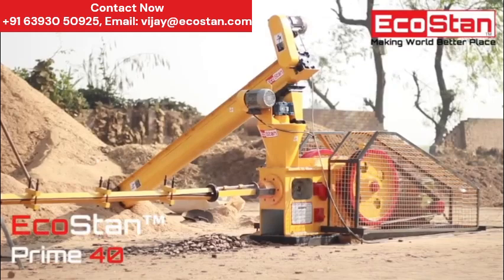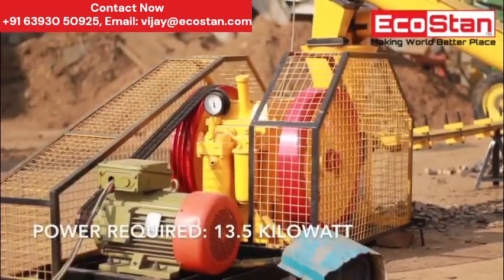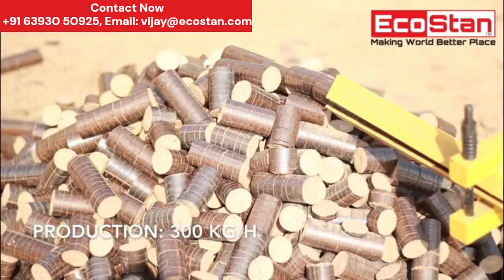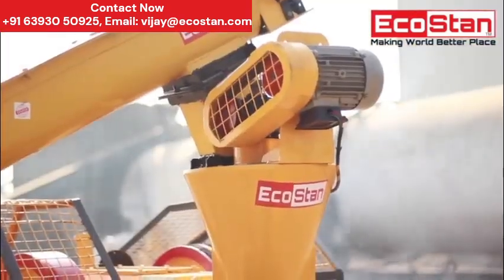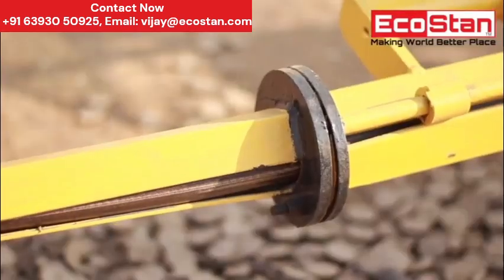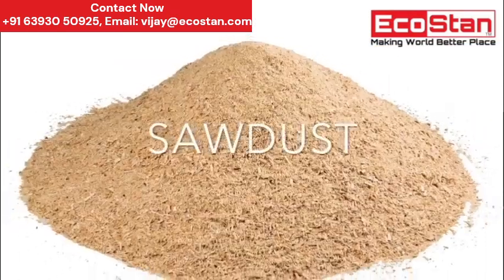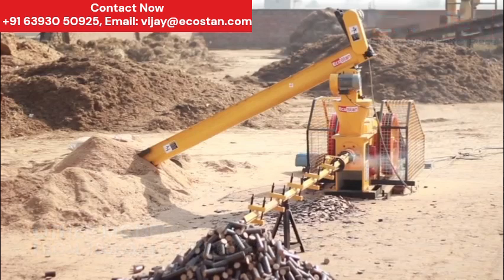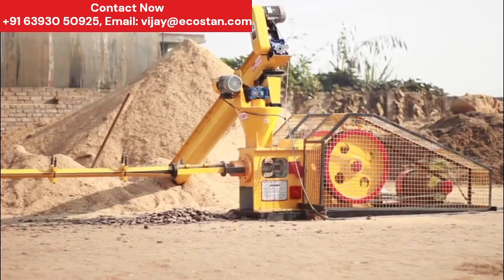Convert Agricultural Residues and Sawdust into Valuable Briquettes with Ecostan Mini Briquette Press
ECOSTAN® 40 is used ideally in the area where the waste collection is not for a long duration, so with the help of this machine user can produce the briquettes at the waste dump site. Moreover, power consumption is not more than 17.25 KW, so it can also run on 30-KVA Power Backup Gen Set where there is no power source. ECOSTAN 40 can also be installed on the trailer especially suitable for smooth logistical challenges at optional cost.

Briquetting Machine Plant:
Briquetting Machine,
Briquetting Machine Manufacturers,
Briquetting Machine Exporters,
Best Briquetting Machine,
Charcoal Briquetting Machine,
Sawdust Briquette Machine,
Biomass Briquette Machine,
Briquetting Process,
Briquetting Plant Video,
Sawdust Briquette Making Machine,
Wood Briquette Press Machine,
Jumbo 90 Briquetting Plant,
Best Briquette Machine in World,
briquette making machine india
No. 1 Briquette Machine,

Address: Ludhiana Malerkotla Road K.M. 23, VPO: Lehra, Opposite Tata Motors, Distt: Ludhiana